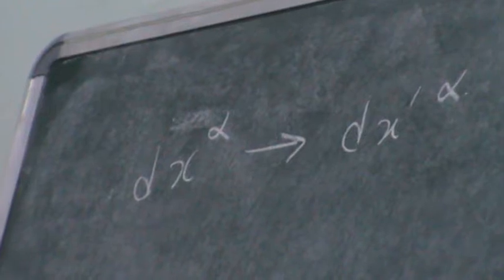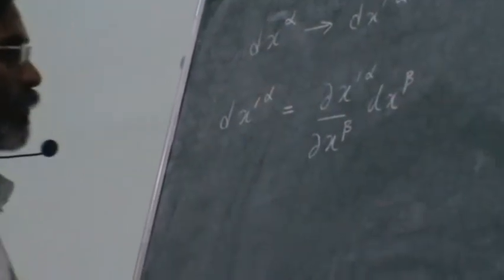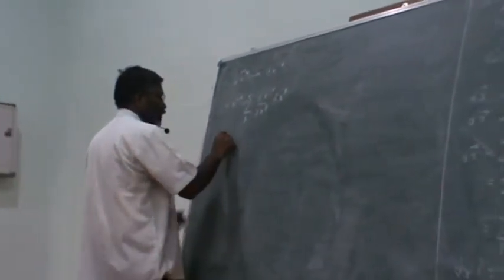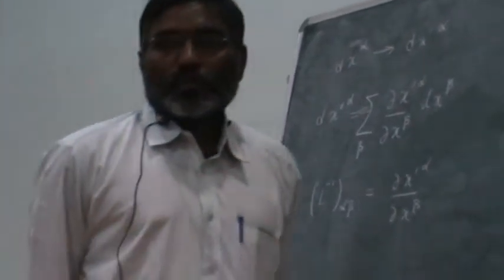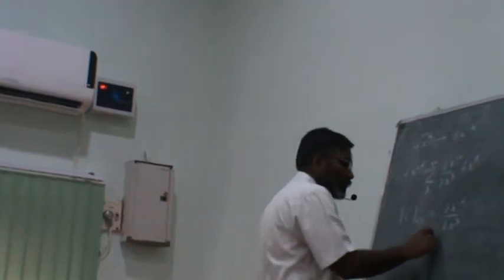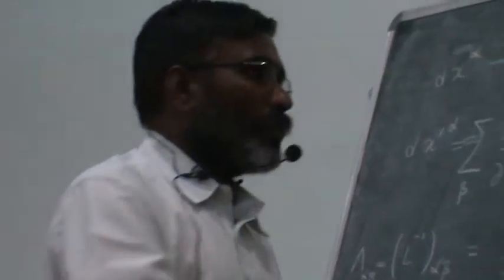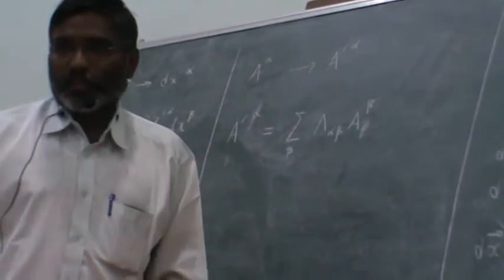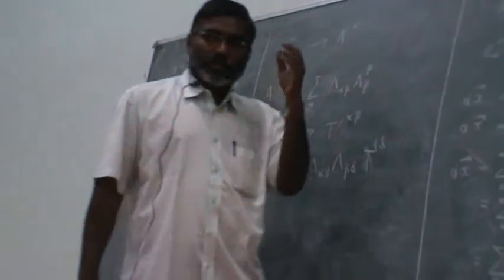Satya's Lectures on Physics : Tensor 10